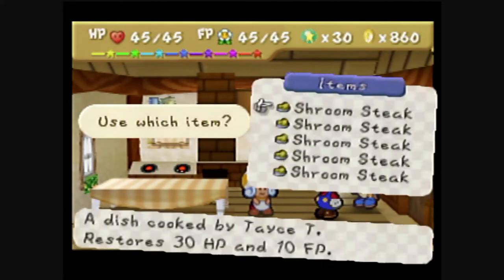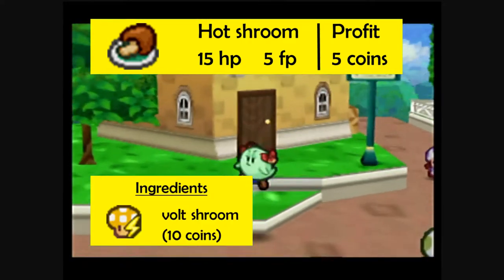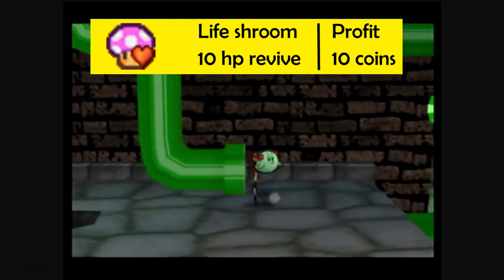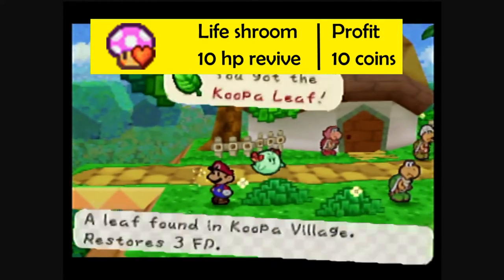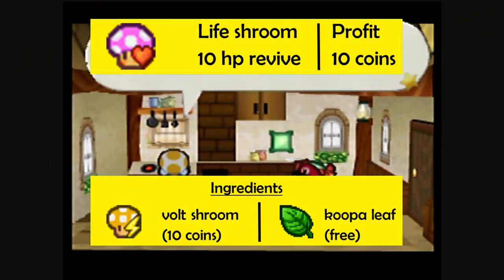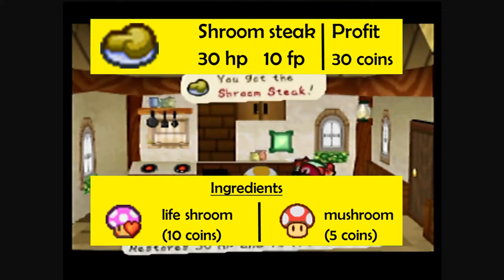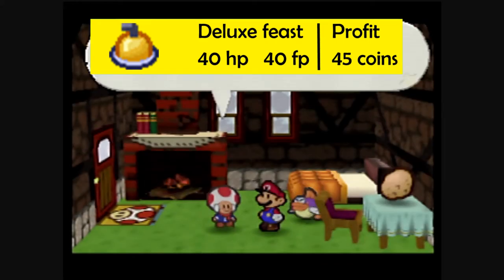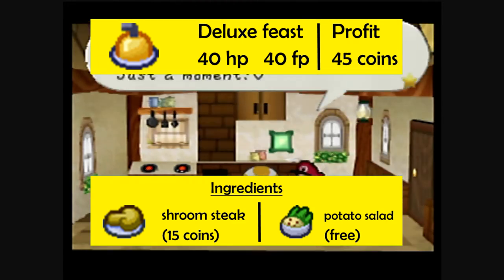The only 4 Paper Mario Recipes I use (Tayce T)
Here are 4 of the easiest and most useful Tayce T recipes in Paper Mario 64.

00:14 Hot shroom (cook a volt shroom)
00:45 Life shroom (combine a volt shroom and koopa leaf)
01:35 Shroom steak (combine a life shroom and mushroom)
01:56 Deluxe feast (combine a shroom steak and potato salad)

Paper Mario is a role-playing video game developed by Intelligent Systems and published by Nintendo for the Nintendo 64 home video game console. Paper Mario is the first game in the Paper Mario series.

Paper Mario is set in the Mushroom Kingdom as the protagonist Mario tries to rescue Princess Peach from Bowser, who has imprisoned the seven "Star Spirits", lifted her castle into the sky and has defeated Mario after stealing the Star Rod from Star Haven and making himself invincible. To save the Mushroom Kingdom, rescue Peach, get the castle back, and defeat Bowser, Mario must locate the Star Spirits, who can negate the effects of the stolen Star Rod, by defeating Bowser's minions guarding the star spirits. The player controls Mario and a number of partners to solve puzzles in the game's overworld and defeat enemies in a turn-based battle system.